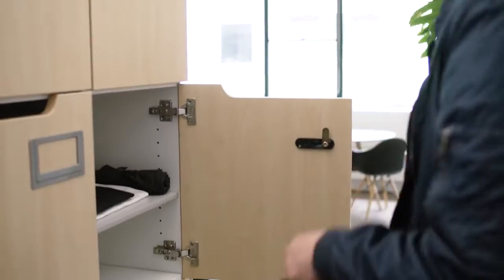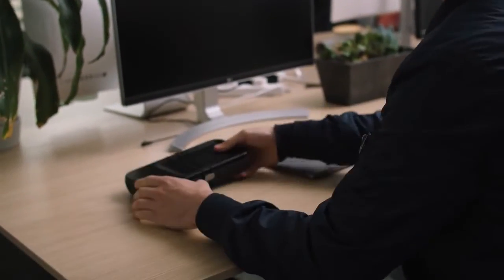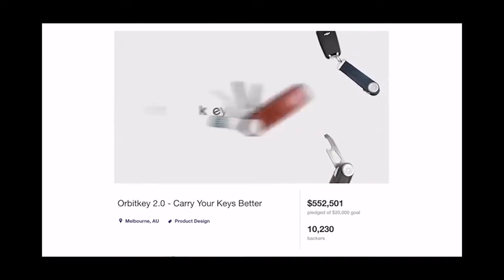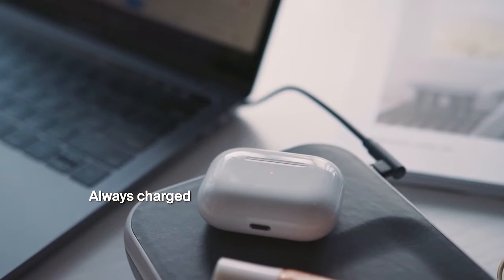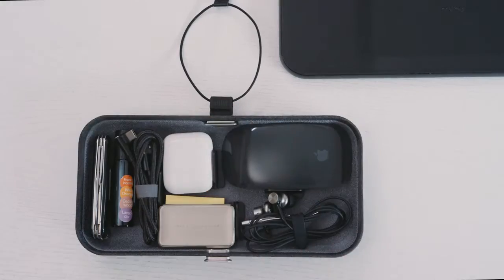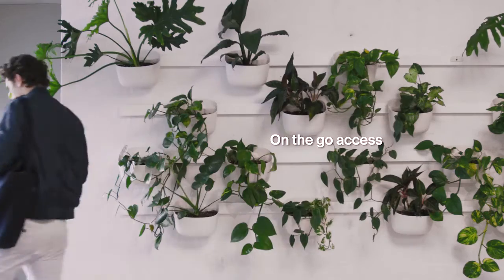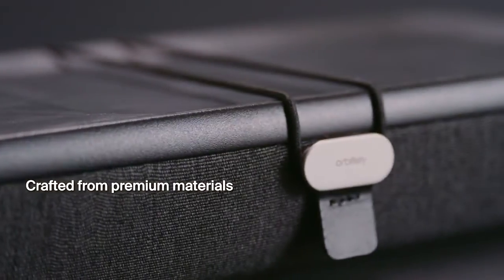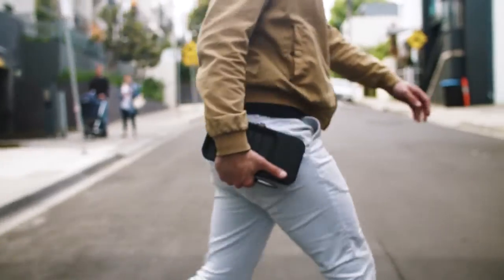Orbitkey Nest – A Home For Your Everyday Essentials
The portable and customisable desk organiser with an in-built wireless charger.
At Orbitkey, we believe that life’s better when everything has its place. Which is why we designed Nest –  to help you spend less time searching through mess looking for things, and more time on things that matter.